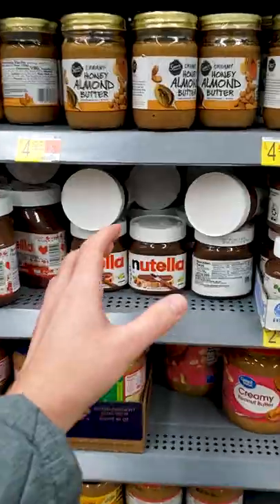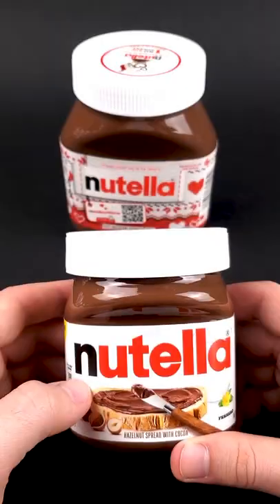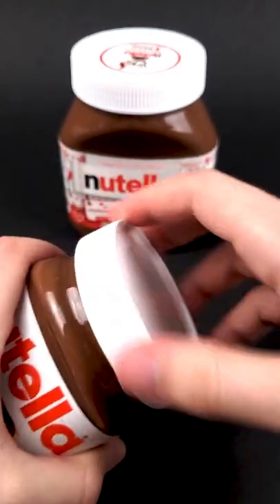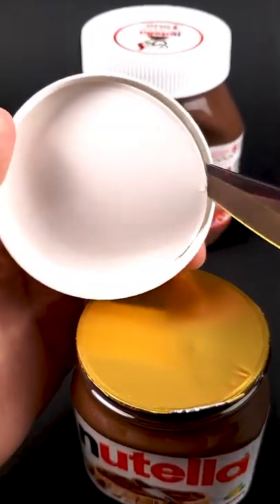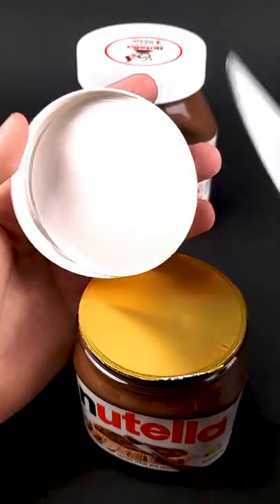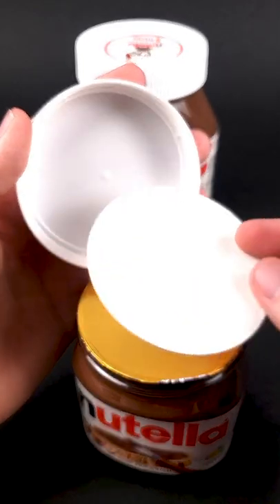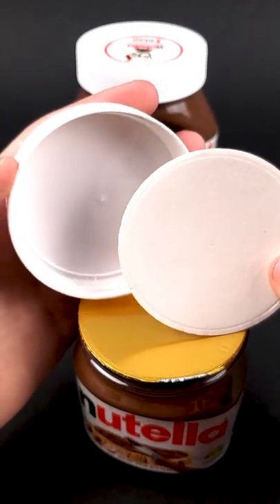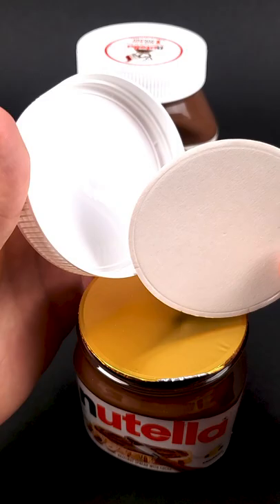Nutella Knife Real or Fake?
Is there an actual knife inside the Nutella cap? Is this a Nutella hack or is it just fake?